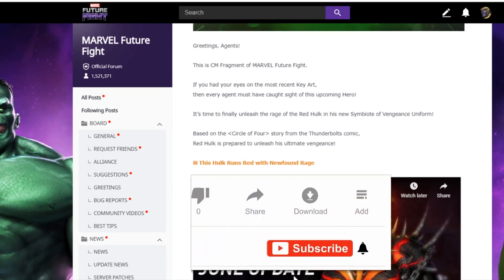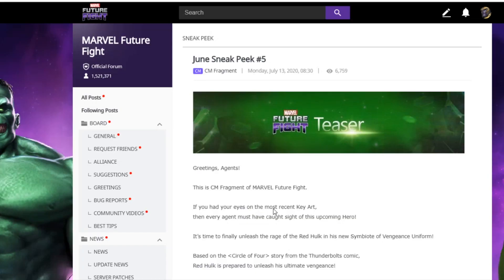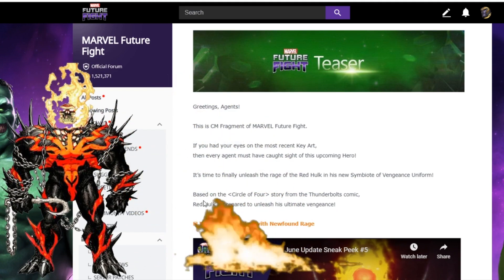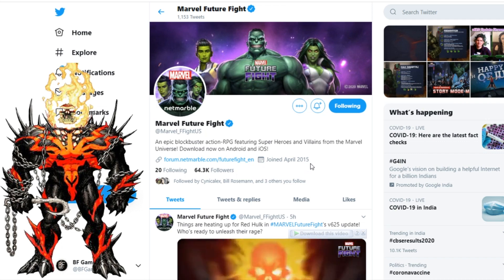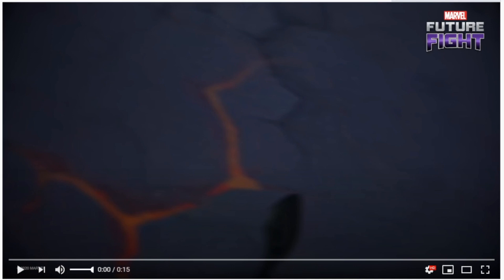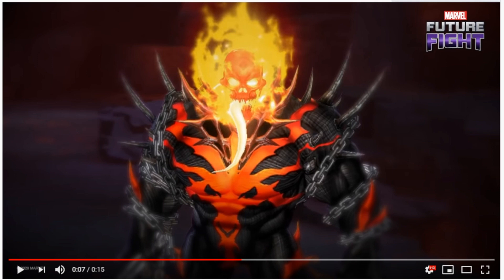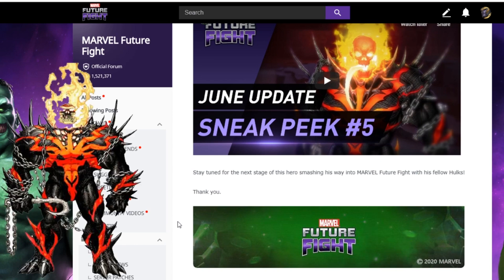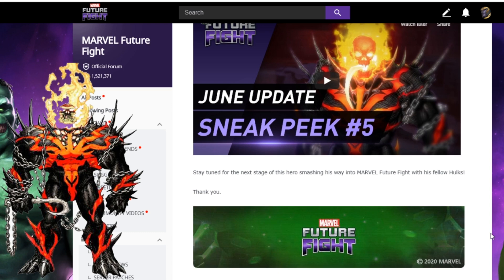RED HULK SYMBIOTE UNIFORM | Sneak Peek 5 | Marvel Future Fight!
Red Hulk getting his symbiote uniform, sneak peek number 5 by Marvel Future Fight!

Marvel Future Fight is a superhero-themed video game created by Netmarble Games and is directly affiliated with Marvel Entertainment under Disney., however, I have no formal affiliation with Netmarble or MARVEL / Disney.

Enjoying this video? Give it a thumbs up :D